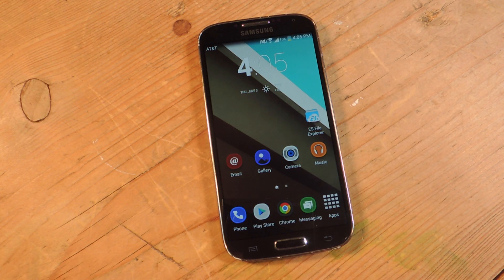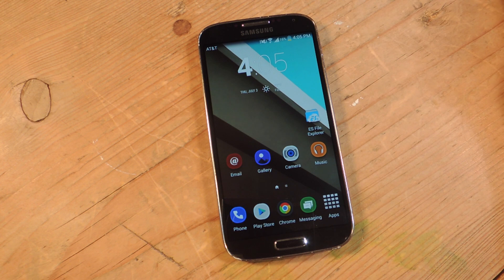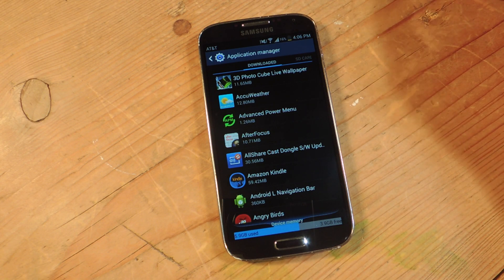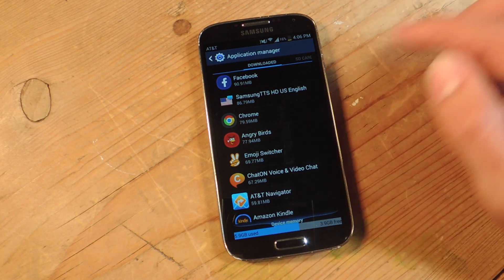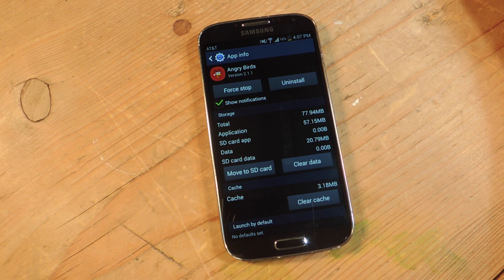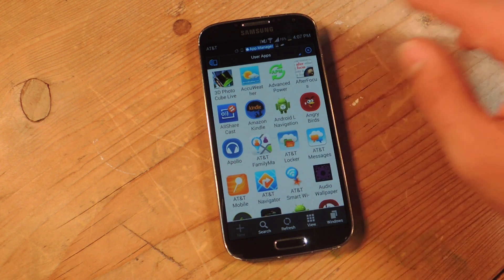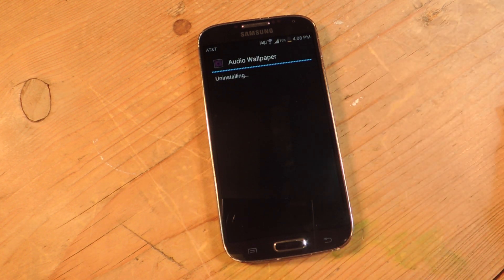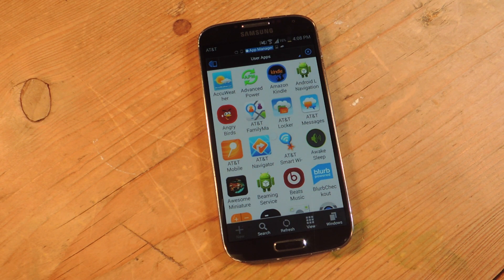Save Space & Speed Up Your Samsung Galaxy S4 or Other Android Device [How-To]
How to Save Space & Speed Up Your Device

In this tutorial, I'll show you how to save space and speed up your Samsung Galaxy S4 or other Android device.

Your device comes with limited internal storage and can slow down as less space is available. Deleting applications you rarely or never use is one way of freeing space and increasing performance.